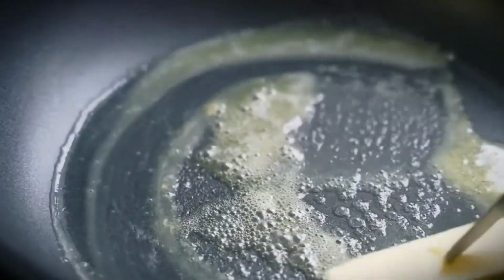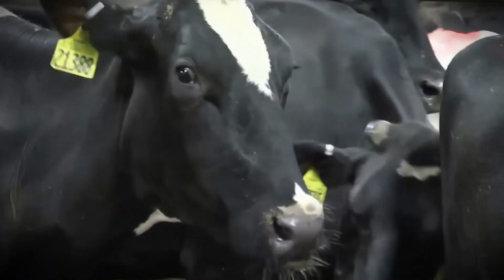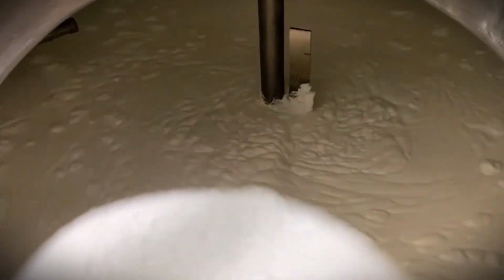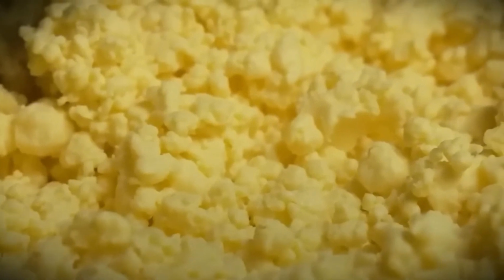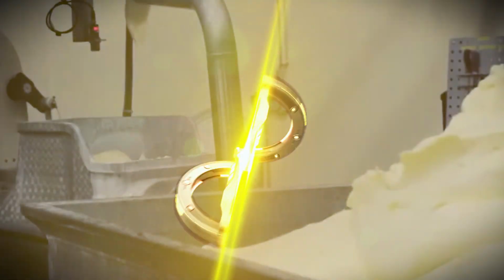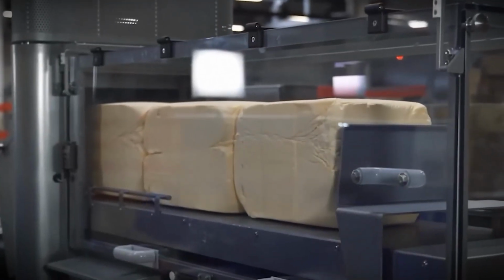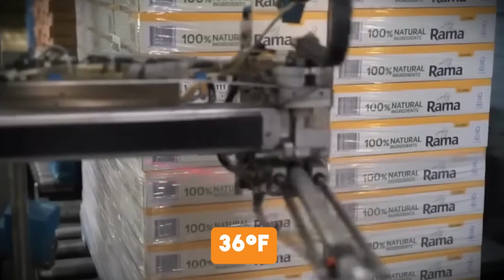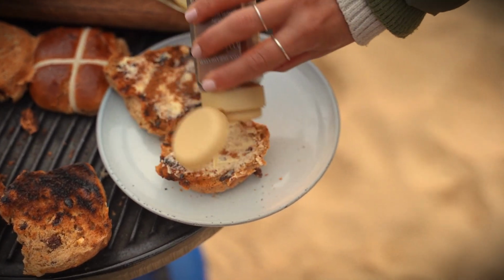How Butter is Made in a Factory - Factory Butter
Ever wondered how butter is made in a factory? Watch this video to see the entire process from cow to delicious butter using machinery!